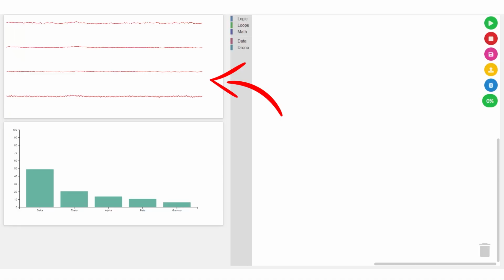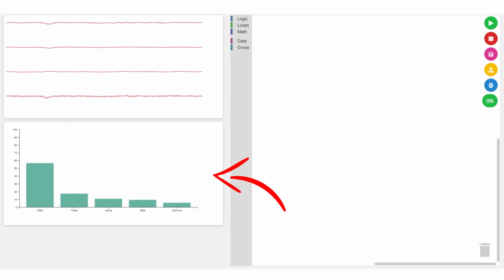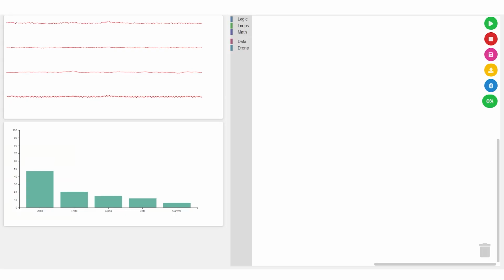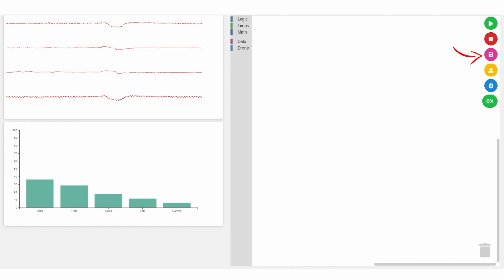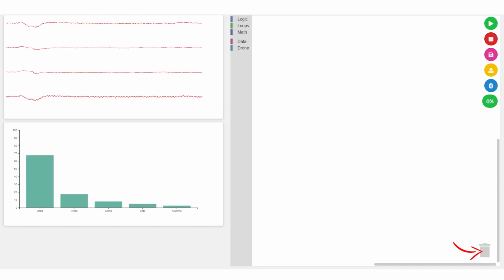3. Connecting the Muse Headband to Neuroblock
Neuroblock is software designed to provide hands-on experience for people new to Brain-Computer Interface technology. It features a visual programming environment with interactive visualizations of real-time brain activity. The software is entirely free, thanks to the National Science Foundation.

00:00 Introduction
00:06 Power on Muse Headband
00:21 Connecting the Muse Headband to Neuroblock
00:58 Wearing the Muse Headband
01:08 Real-time Brain Data (EEG) Visualizer
01:14 Real-time Frequency Band Data
01:23 Neuroblock Menu Buttons
02:09 Trash